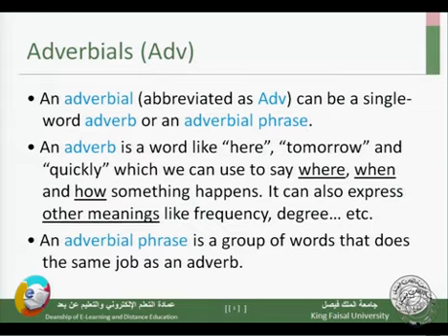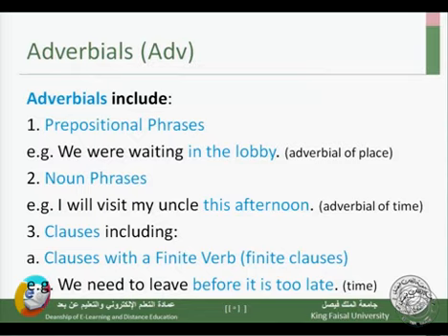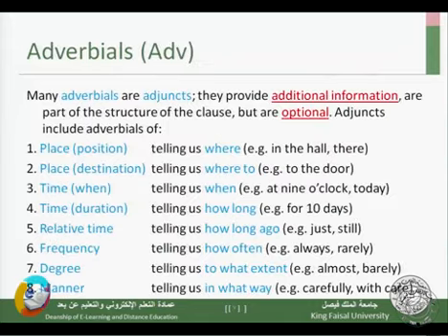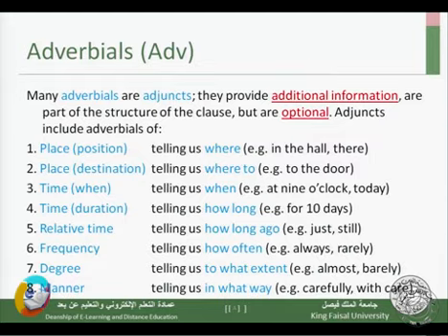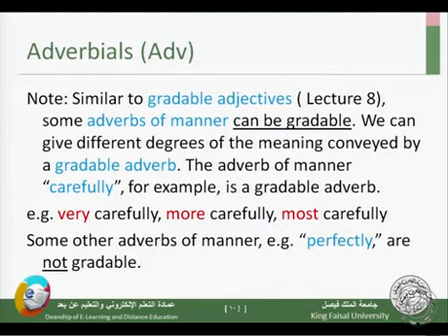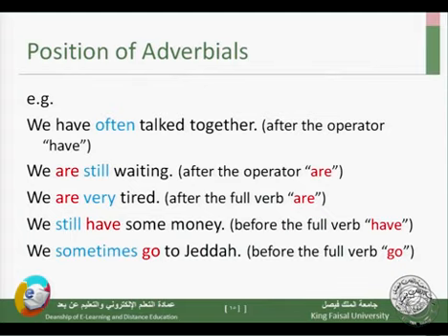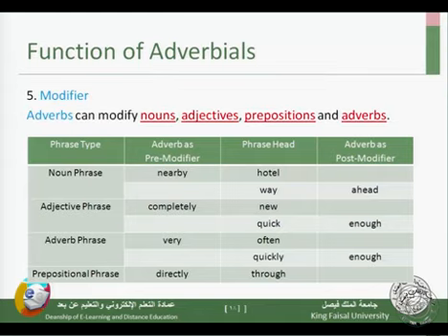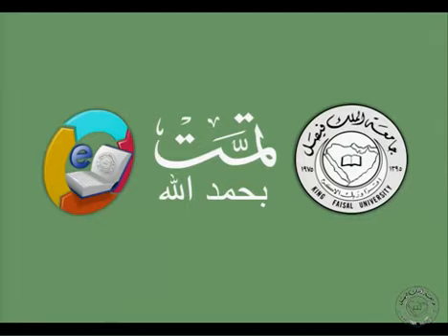09 English Grammatical Rules and Systems, KFU, Dr. Abdulrahman A. Alsayed